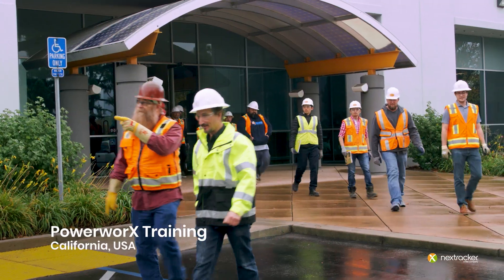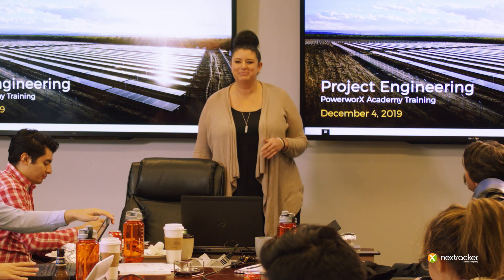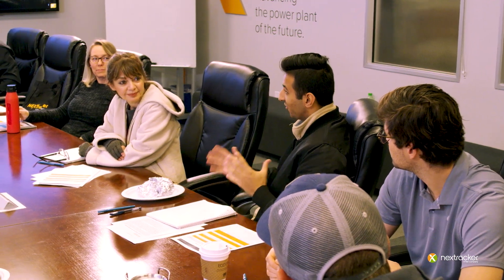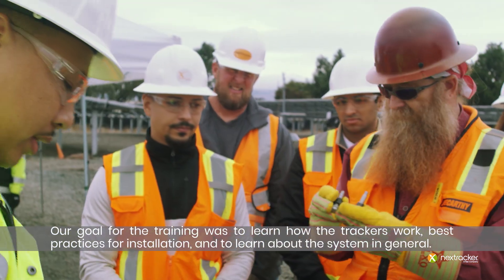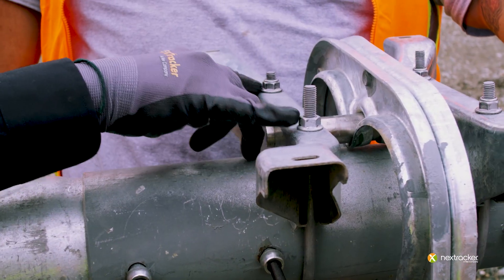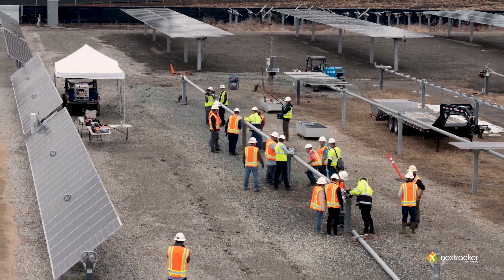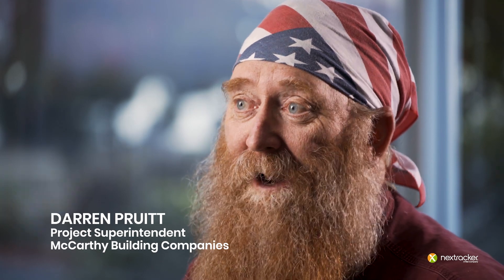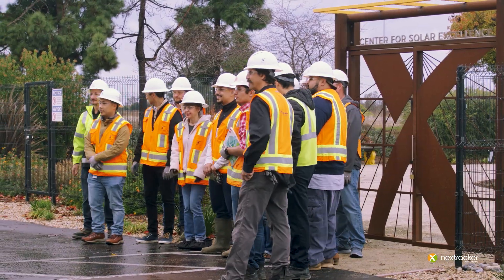PowerworX Solar Installer Training Academy 2020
Nextracker designs and manufactures for the life of the plant. And we also believe in empowering and developing the solar workforce that will keep pace with the energy transition to renewables. As more solar is added to the global grid, we must educate and train on the best practices that ensure reliability, quality, and maximum performance of the asset - from hardware to software. Established in 2015, the Nextracker PowerworX solar installer training academy has graduated close to 1,000s solar installers, EPC partners, and customer contractors in Brazil, the U.S., Australia, Egypt, and India. To learn more or sign up for our next class near you, go